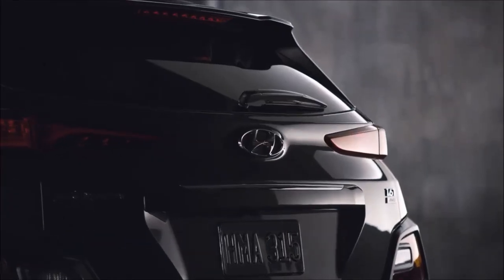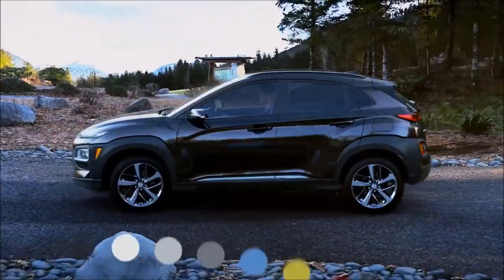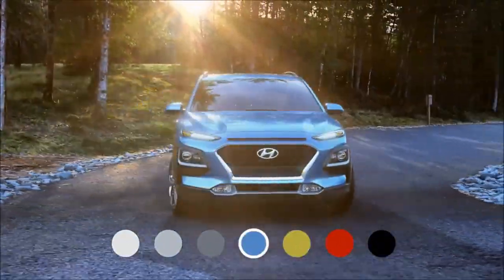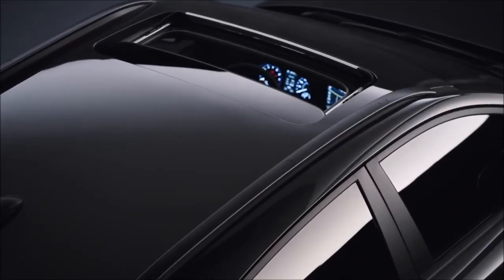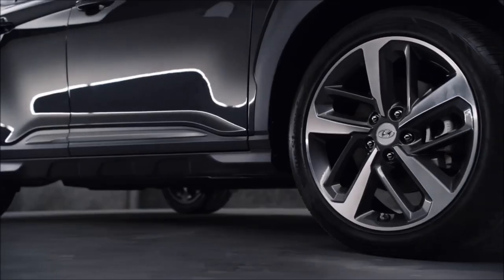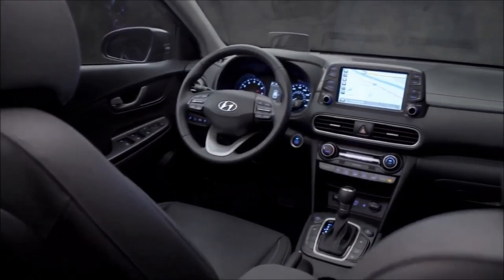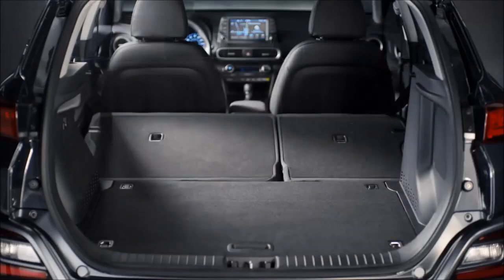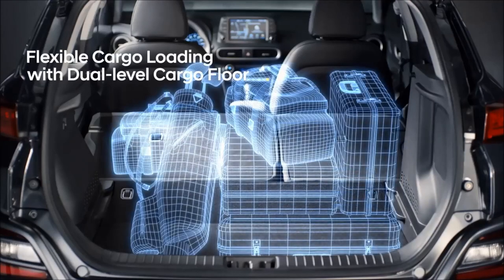Hyundai Kona - Design | YallaMotor.com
The Hyundai Kona is a funky compact SUV targeted towards the youth. With a generous amount of tech to offer and a palette of eye-catching colors, the Kona goes up against the Hyundai Creta, Nissan Kicks, and Renault Captur.

To read our review on Hyundai's exciting little SUV, head on over

If you're wondering how the Kona stacks up against its biggest rivals, see our in-depth comparison

Lastly, if you're on the lookout for a used Hyundai, stop by our bustling used car section